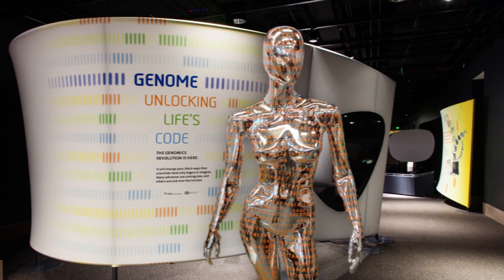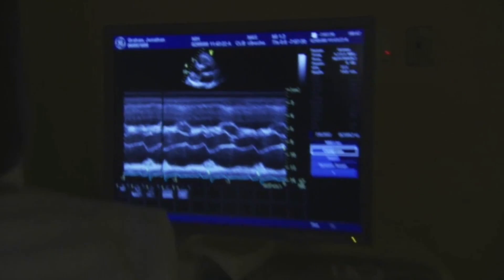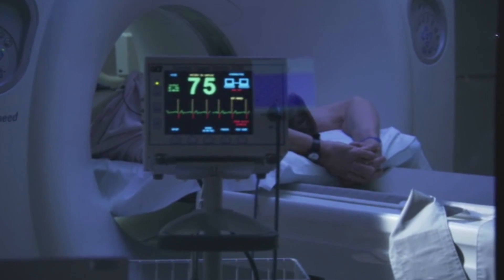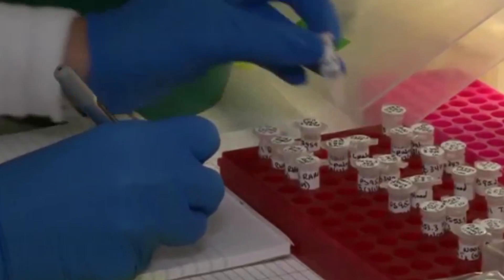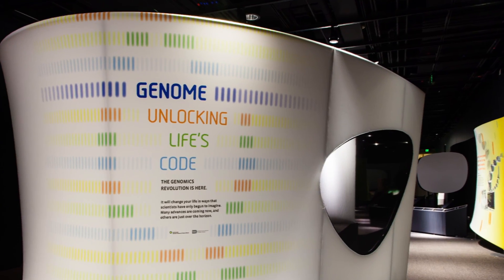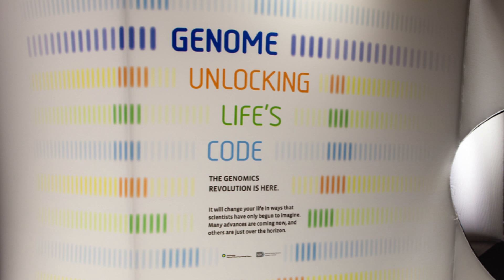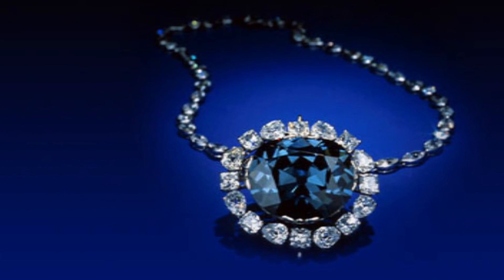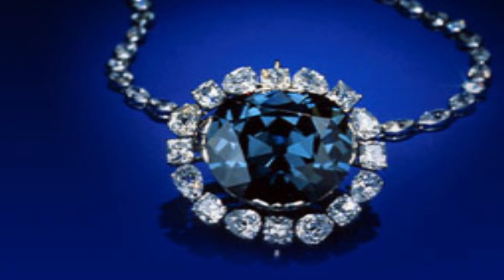UNC Professor Helps Design New Smithsonian Exhibition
Clinical geneticist Jim Evans, MD, PhD helped to open the exhibition, Genome: Unlocking Life's Code at the Smithsonian's Museum of Natural History. The high-tech, high-intensity display celebrates the 10th anniversary of production of the first complete human genome sequence. It is a collaboration between the Smithsonian's National Museum of Natural History (NMNH) and the National Human Genome Research Institute (NHGRI) of the National Institutes of Health.